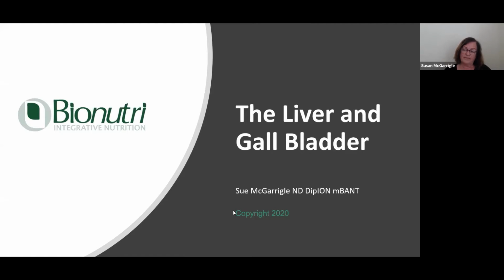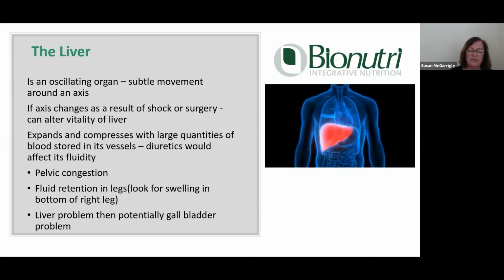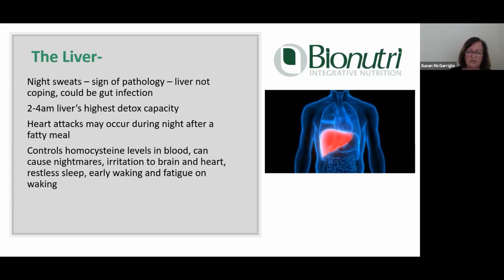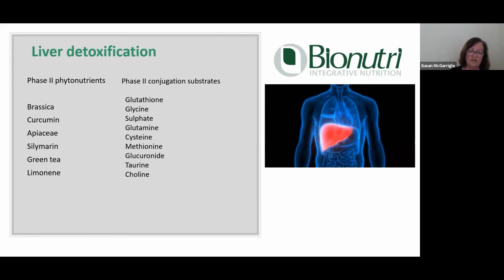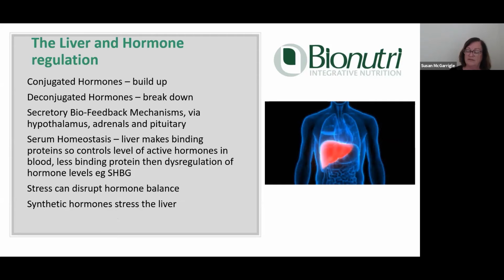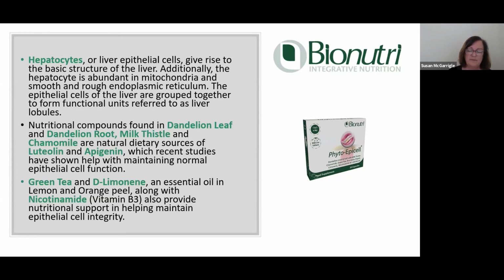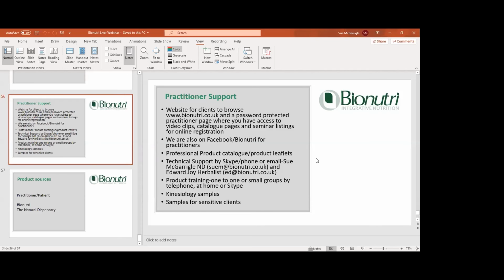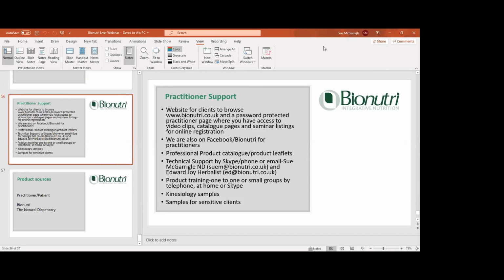Liver & Gall Bladder